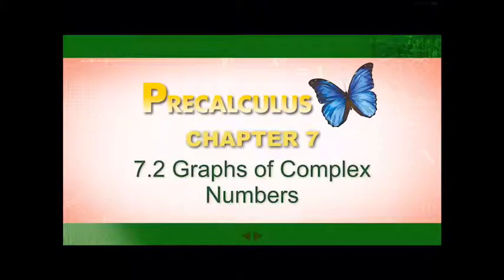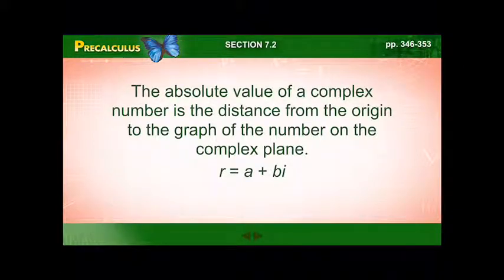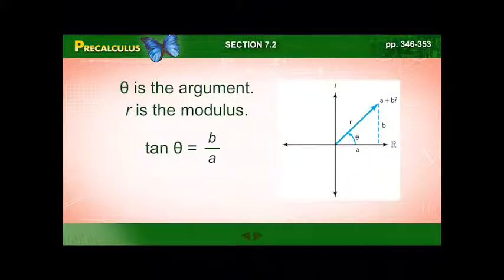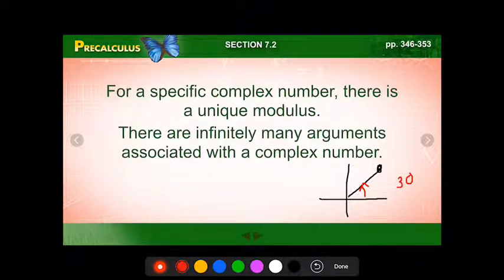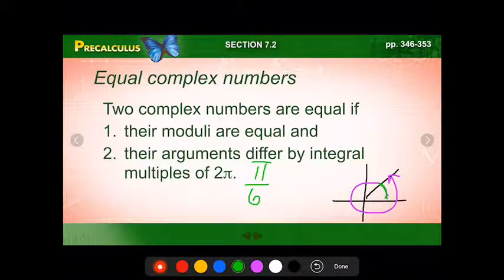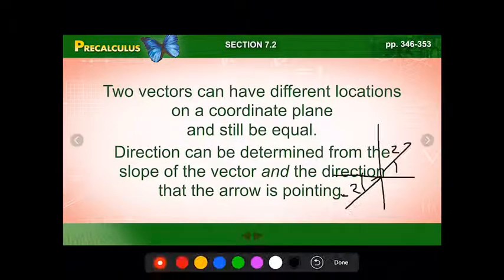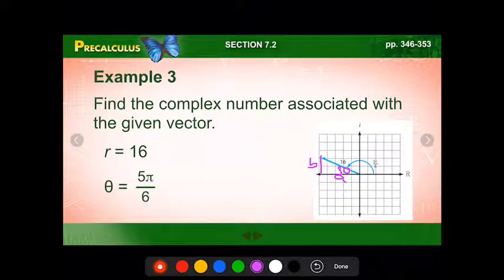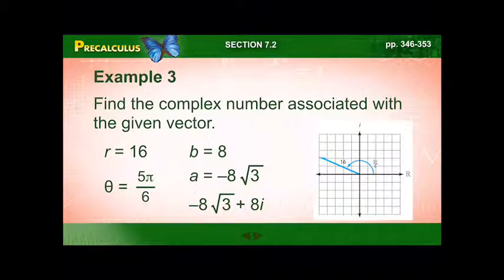PreCal Lesson 7.2